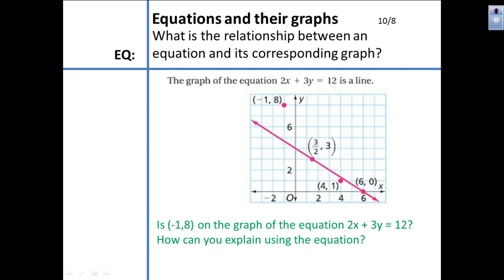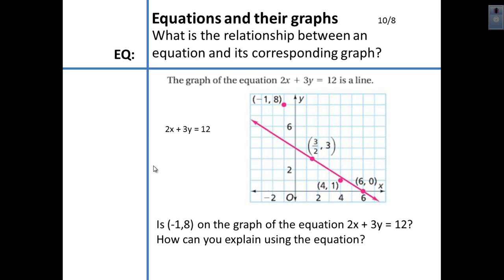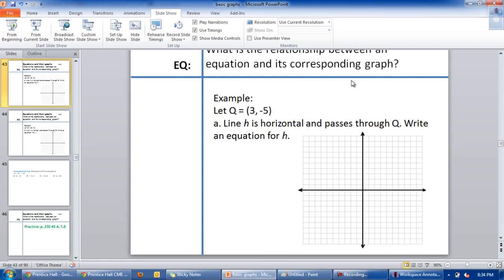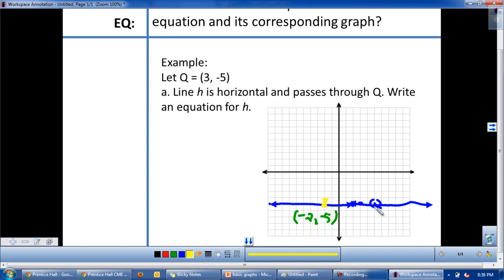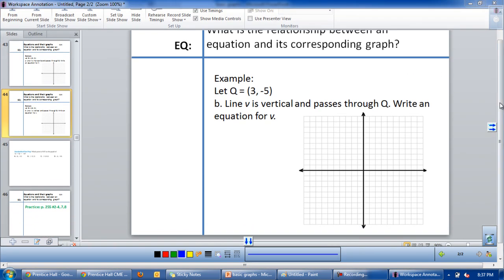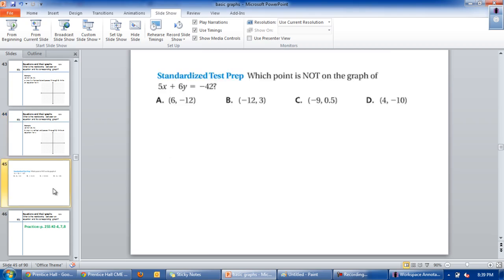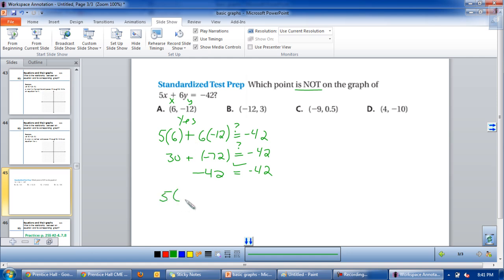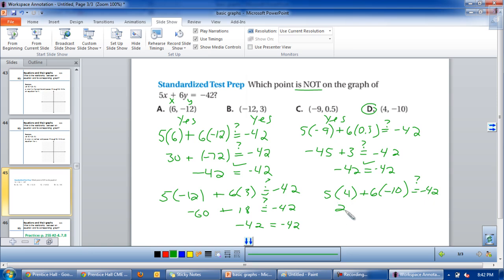equations as point testers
Video discusses using equations as point-tester; using equations to check whether a given point is on the graph of an equation. video also goes through a couple examples of how to write equations for vertical and horizontal lines.